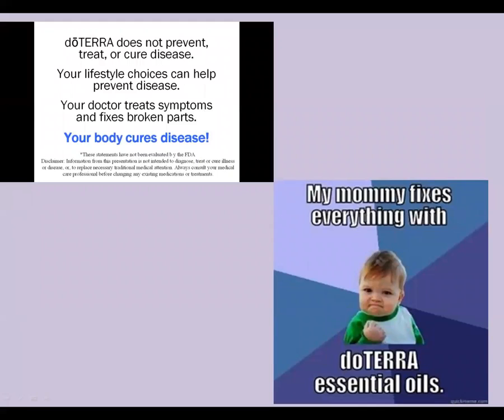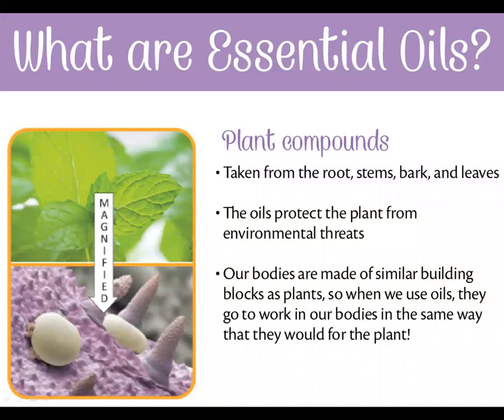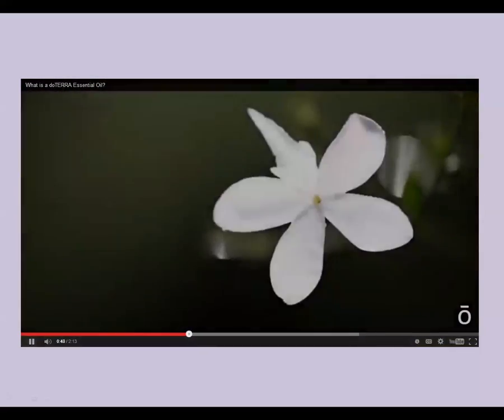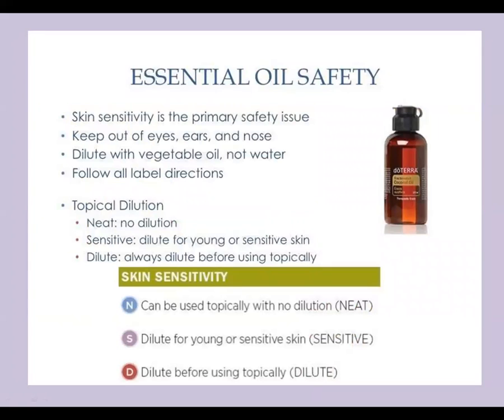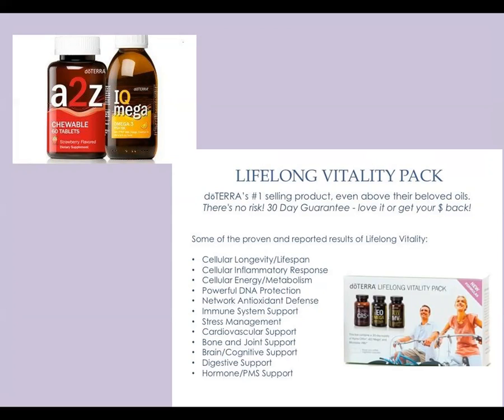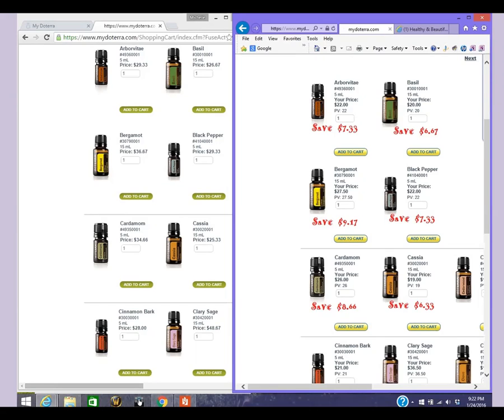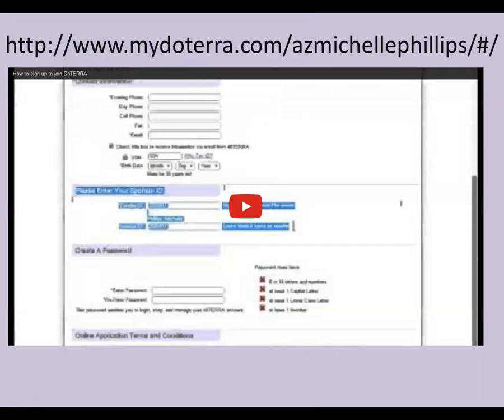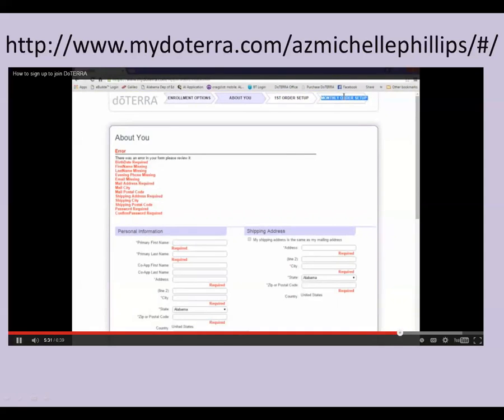Essential Oils 101 Class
A full recorded Essential Oils 101 class.